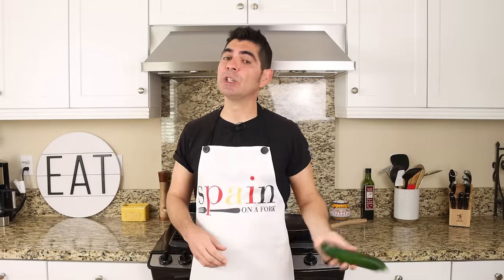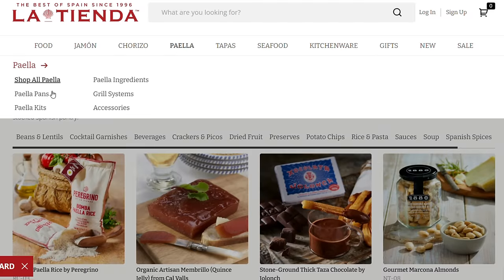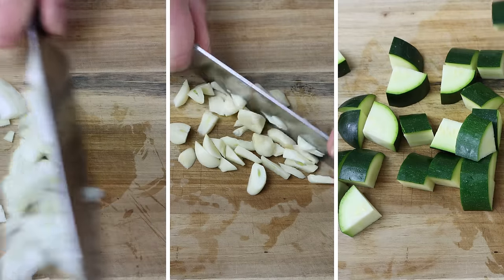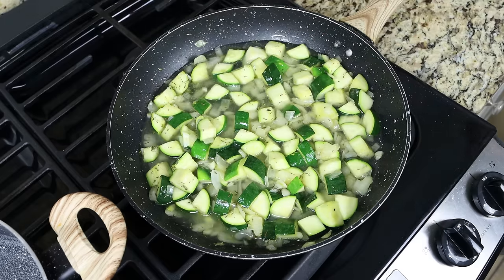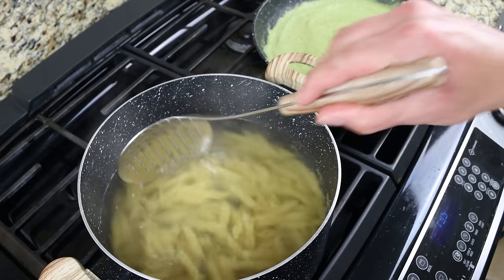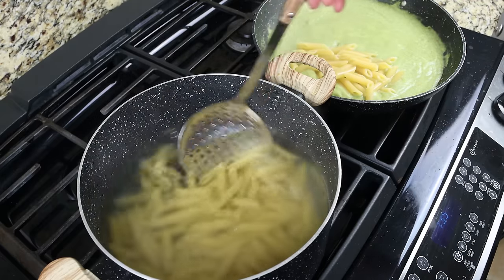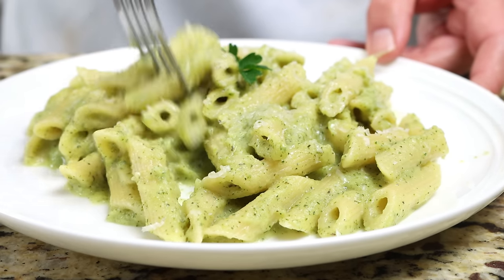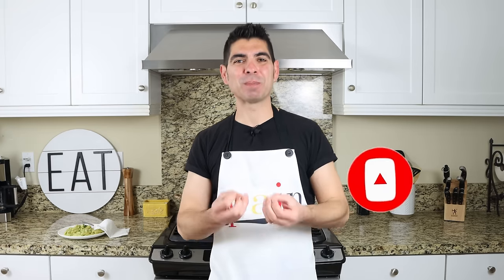CREAMY Zucchini Pasta | HEALTHY & Delicious 20 Minute Recipe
EPISODE 1003 - How to Make Creamy Zucchini Pasta Recipe

MY NONSTICK FRY PAN:

POTS & PANS I USE:

MY CHEF´S KNIFE:

MICROPHONE I USE:

CAMERA I USE:

MY CARBON STEEL PAELLA PAN:

MY ENAMELED PAELLA PAN:

SPANISH ROUND RICE I USE:

SPANISH FISH BROTH:

WOOD CUTTING BOARD:

MY FOOD PROCESSOR:

MORTAR & PESTLE: